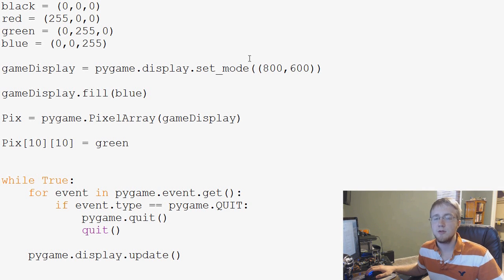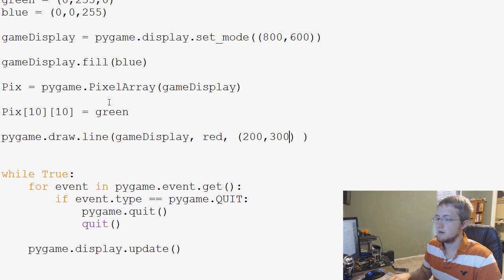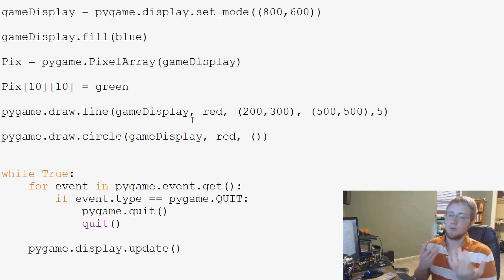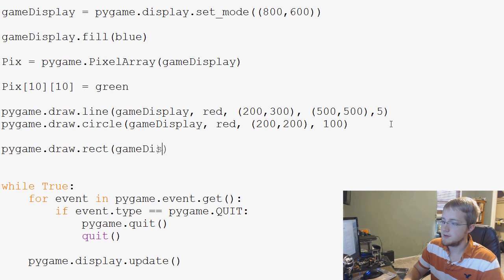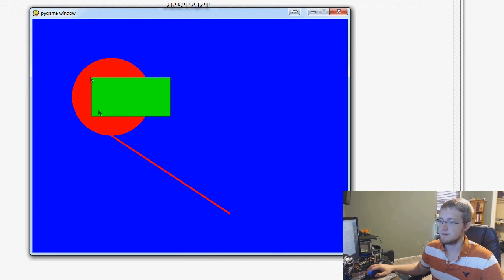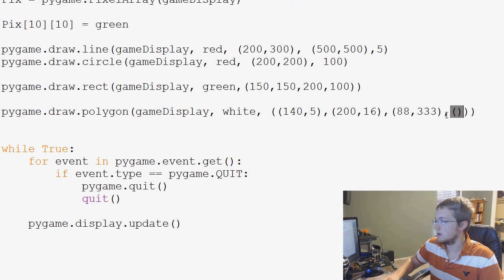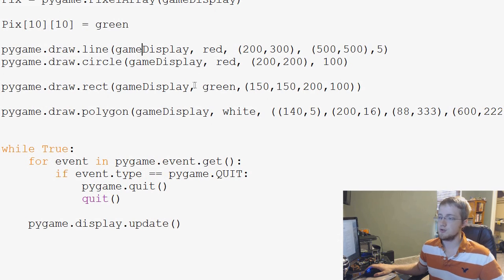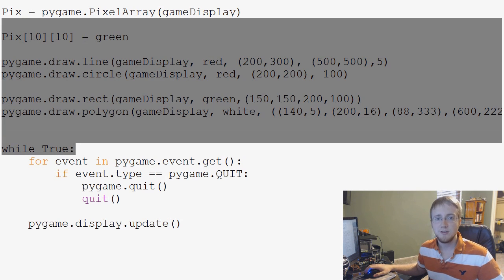Pygame (Python Game Development) Tutorial - 44 - Drawing More Stuff